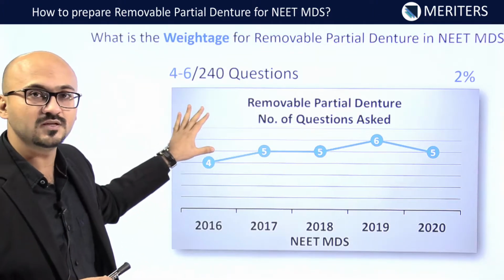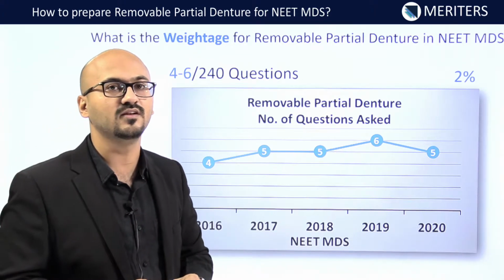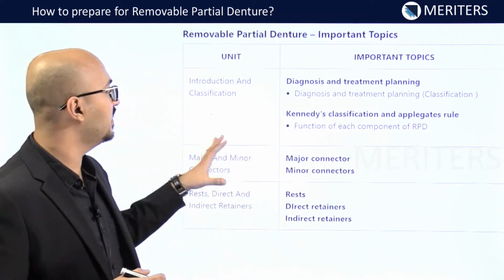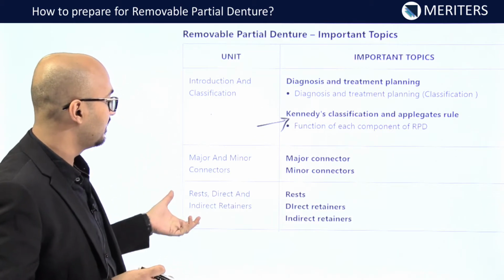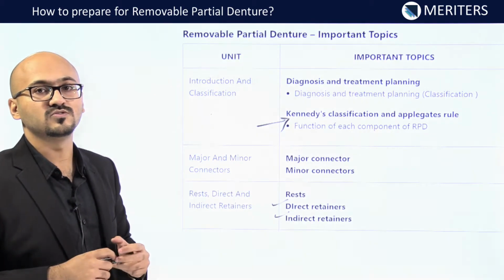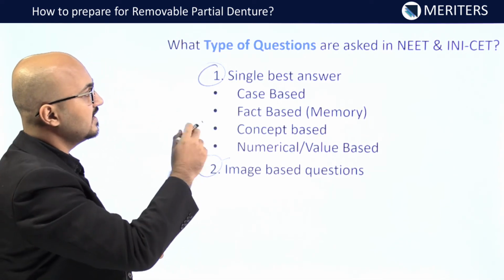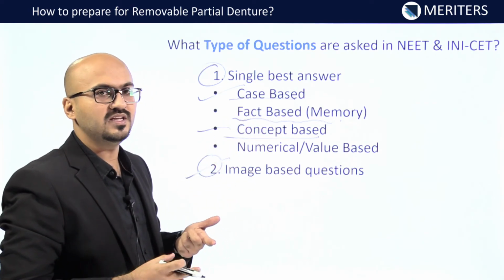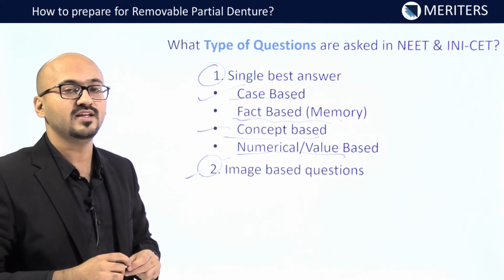How to Prepare - Removable Partial Denture For NEET MDS | MERITERS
In this video, Dr Aamir Godil (MERITERS experts) answers all your questions and help you prepare with the right approach and strategies.

⏱️TIMESTAMPS⏱️
0:00 - Intro How to prepare for Removable Partial Denture neet mds
0:42 - Weightage for Removable Partial Denture in NEET MDS
1:00 - Books to Refer for Removable Partial Denture
1:47 - Time should be allocated the Subject
2:36 - Important topics for neet mds (neet mds videos)
4:12 - Type of Questions are asked in NEET & INI-CET
5:10 - Summary